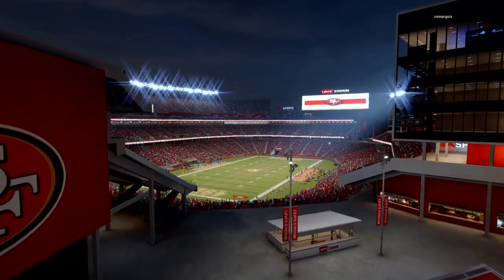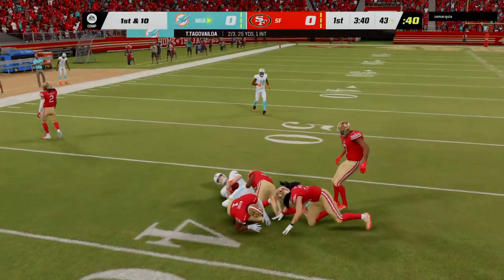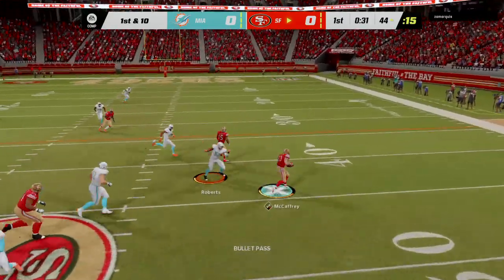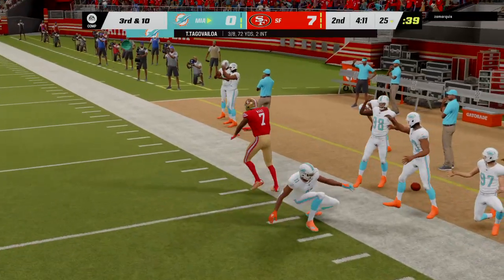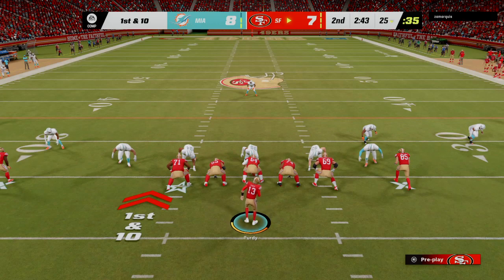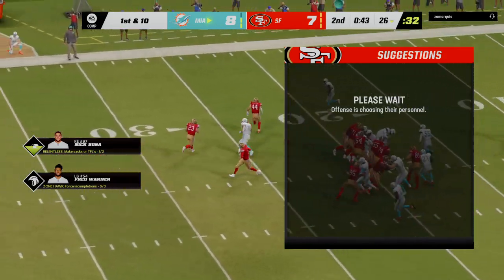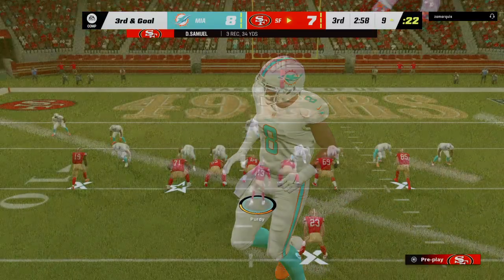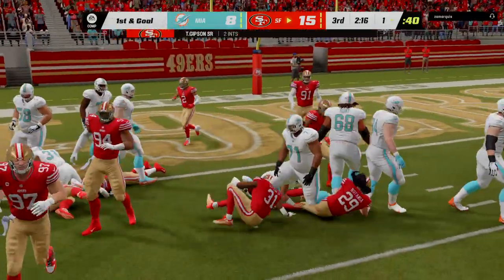Why do people quit?